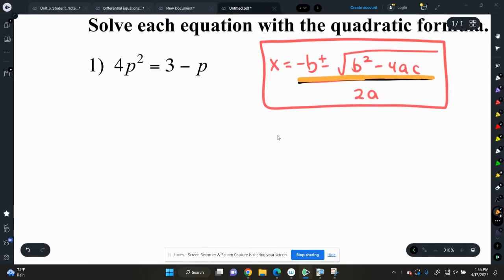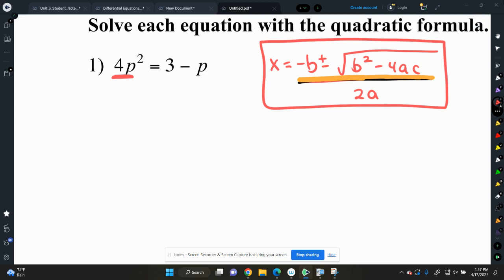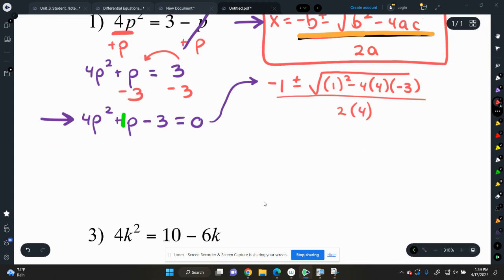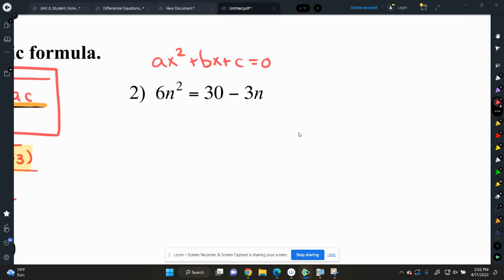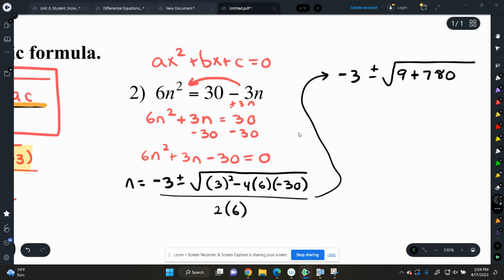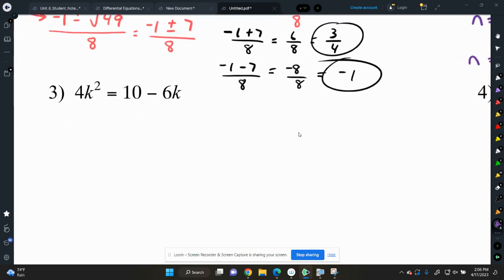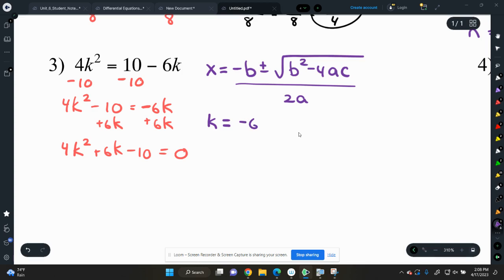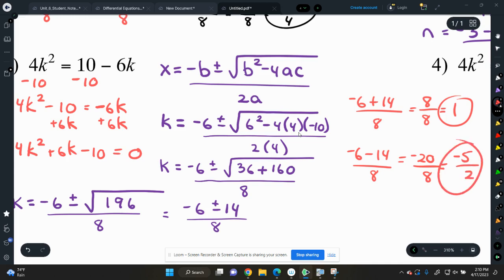April 17 Quad Formula 1